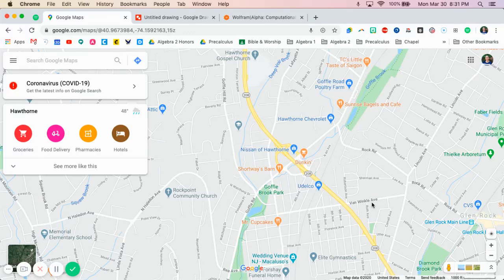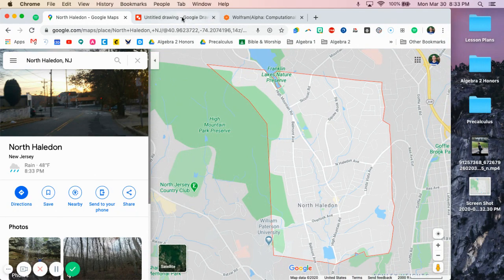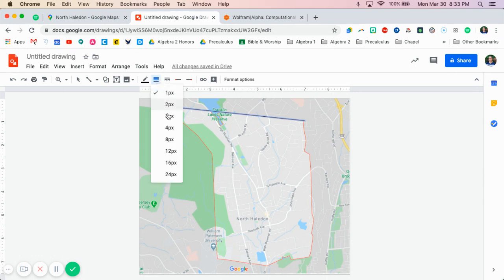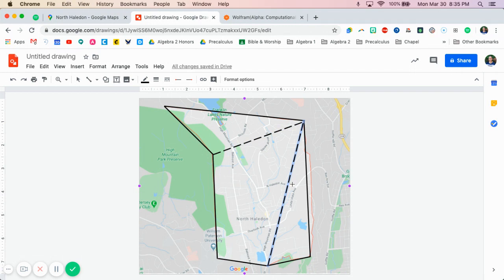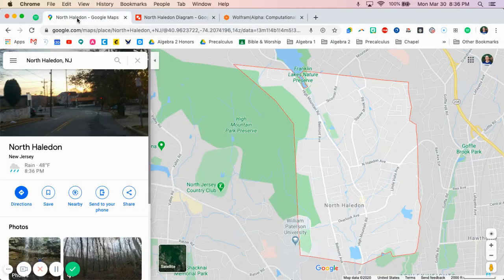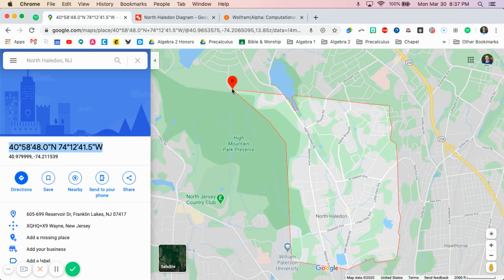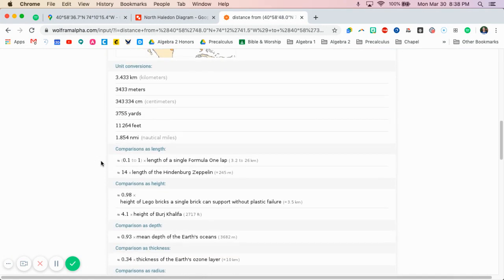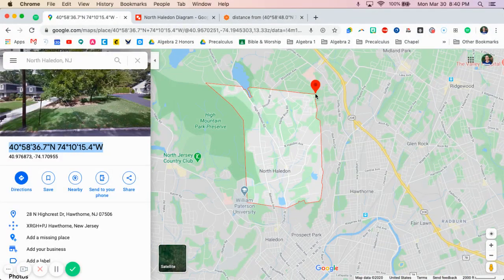Using Google Maps, Google Drawings, and Wolfram Alpha for your Project